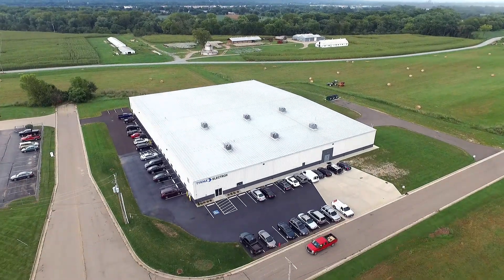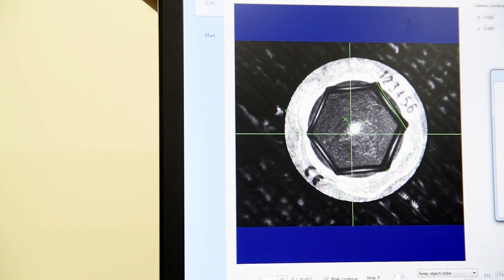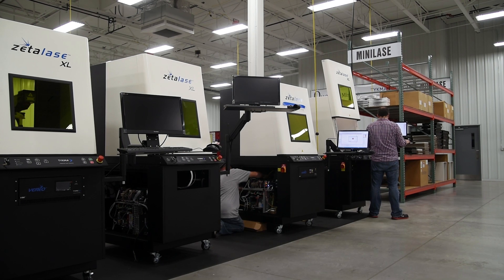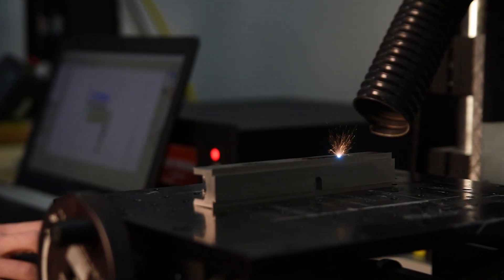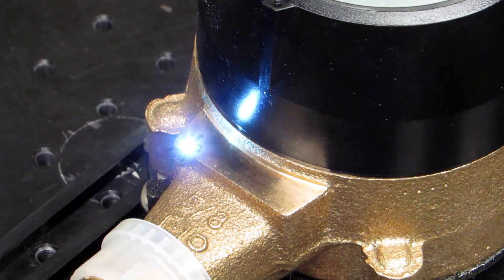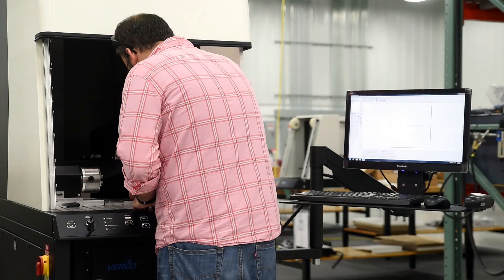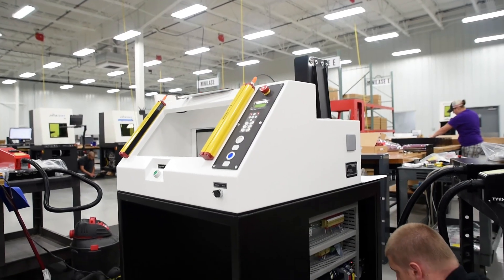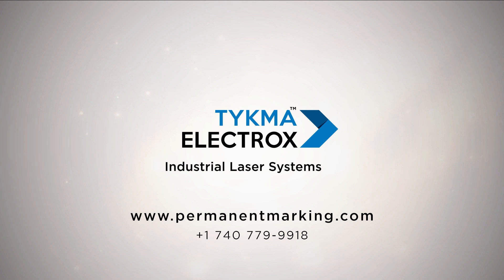Laser Marking from TYKMA Electrox – Company Overview 2016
Learn more about TYKMA Electrox, manufacturer of industrial laser systems for a variety of laser marking applications

TYKMA Electrox offers premium laser marking systems for companies needing solutions for laser marking, laser etching, laser engraving, welding, laser machining and more. With our headquarters in the USA and our international distribution network, we service thousands of customers worldwide in all industries, supplying essential laser solutions.

About Our Laser Marking Systems

The laser marking equipment from TYKMA Electrox offers customers a wealth of advantages which include:

• MOPA fiber laser technology that can supply 10-70 watts of power

• An air-cooled system which is maintenance-free and incorporates a solid-state design

• Diverse functionality that allows for the successful marking of a variety of material types, surfaces and dimensions

• A 100,000-hour lifespan which includes a 3-year warranty

Material Versatility

Our systems for laser etching, engraving and marking are incredibly versatile, with the capability to create laser marks on surfaces such as:

• Aluminum
• Brass and coper
• Steel
• Stainless steel
• Nickel-plated materials
• Galvanized materials
• Titanium
• ABS plastics
• Glass-filled plastics
• Polyethylene plastics
• Painted materials
• PCD
• Carbides
• Black oxide coated materials
• Anodized aluminum

As you can see, utilizing a laser system from TYKMA Electrox can provide for diverse functionality, helping you improve and manage your traceability, regulatory codes, and brand markings.

Interested in all we can do for you and your business? Contact TYKMA Electrox today with any questions and a member of our dedicated team will get back to you shortly.